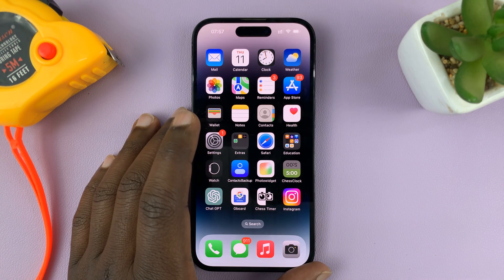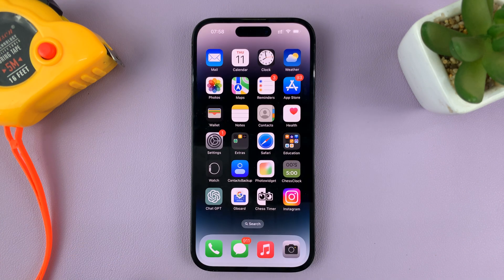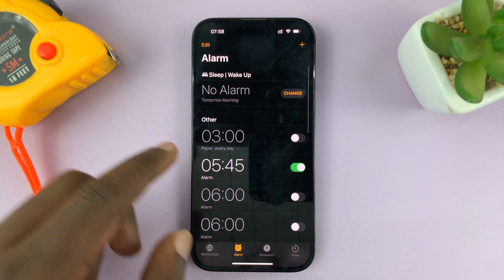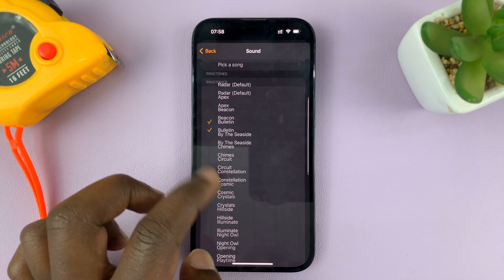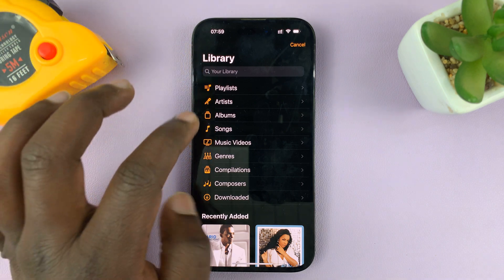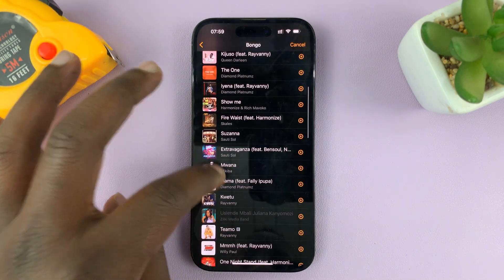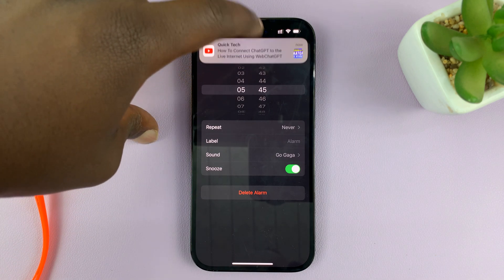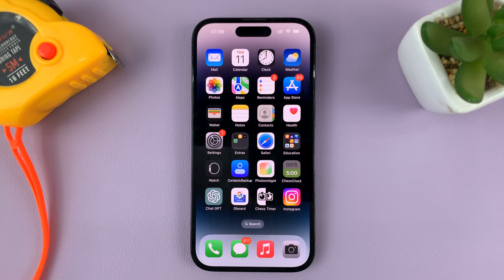How To Use Any Song From Apple Music as Alarm Sound On iPhone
In this video, we will show you a simple and easy method to use any song from Apple Music as your alarm sound on your iPhone. Are you tired of waking up to the same old generic alarm tones? Well, we've got you covered!

Using Apple Music as your alarm sound adds a personal touch to your mornings and helps you start the day on a positive note with your favorite songs. Whether it's a soothing melody or an energetic beat, waking up to the tunes you love can make all the difference.

In this step-by-step tutorial, we will guide you through the process of setting up your iPhone to use any song from your Apple Music library as your alarm sound. No more settling for default ringtones or boring alarms!

We will cover all the necessary steps, including how to access your Apple Music library, selecting the perfect song, setting it as your alarm sound, and customizing alarm settings to fit your preferences. With our simple instructions, you'll be able to personalize your wake-up experience in no time.

Step 1: Before we dive into the customization process, make sure that your iPhone is running the latest version of iOS. This ensures that you have access to all the necessary features and options.

Step 2: Now, open the Clock app on your iPhone, which is the default app for setting alarms. Tap on the "Alarm" tab at the bottom of the screen, and then select the "+" button to create a new alarm if you don't have any, or just tap on any alarm you want to change the sound for.

Step 3: Under the "Sound" section, you'll find a list of preloaded alarm sounds. However, to use your desired song as the alarm sound, scroll to the top of the sound list and tap on "Pick a song."

Step 4: A screen will appear displaying your Apple Music library. Browse through your songs or use the search bar to find the specific track you want. Once you have found it, tap on it to select it as your alarm sound.

Step 6: Once you have set your preferred alarm sound, tap on the "Save" button to store your new alarm. To activate the alarm, toggle the switch next to it to the "On" position.

Cell Phone Tripod Adapter